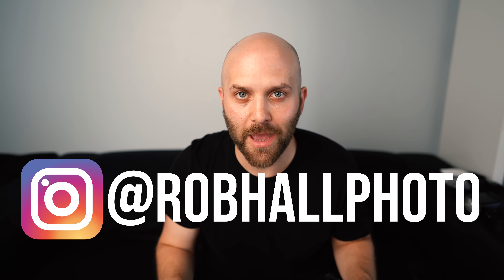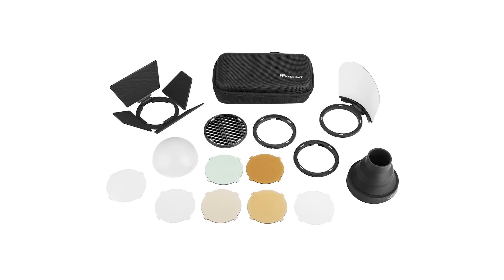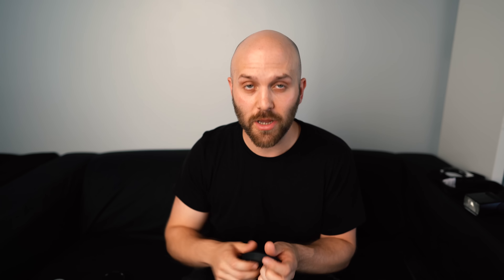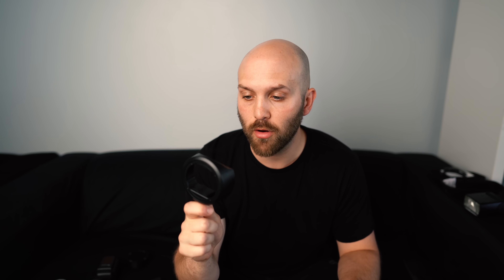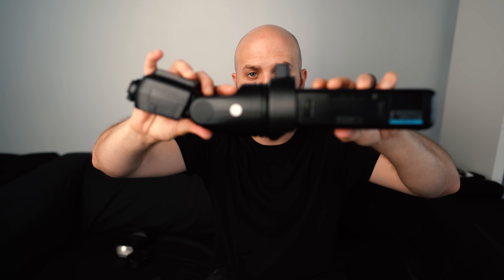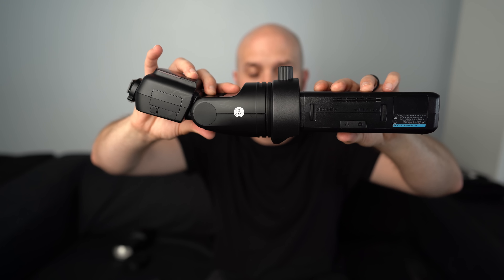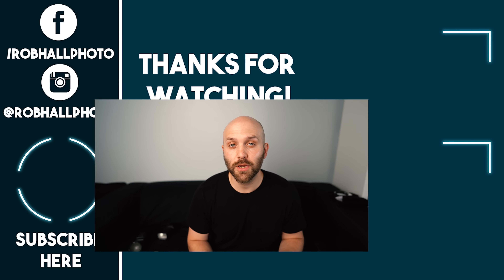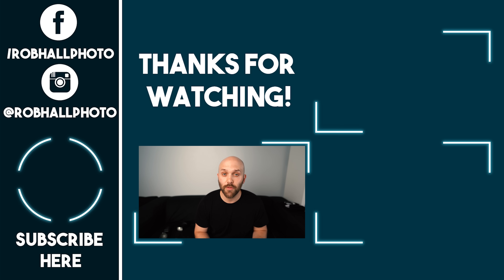The $7 Round Head Flash Godox S-R1 Review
The Godox S-R1 accessory allows for use of the AK-R1 accessory kit on the Godox AD200, V860II, V850II, TT685, TT600, or any typical speedlight.

Outfit the rectangular head of your Flashpoint Zoom/ Zoom Li-on speedlights with modifiers for round-head Flashpoint eVOLV 200 devices using the Flashpoint S-R1 Magnetic Adapter . This lightweight and durable adapter features an internal clamp to grab firmly onto the rectangular head of your Zoom flash on one end, and has a round platform for instantly snapping on magnetic modifiers (for eVOLV 200) on another end. The clamp also has rubber pads to ensure a good grip and to prevent any scratching on your speedlights. Additionally, this S-R1 adapter can work with select flashes from Canon, Nikon, Sony, and other brands.

Flashpoint S-R1 Round Head Features
Fits on Flashpoint Zoom/Zoom Li-on speedlights via an internal clamp
Allows mounting round head modifiers designed for Flashpoint eVOLV 200 lights
Requires additional mounting adapters for compatibility with Flashpoint Zoom Mini
Also compatible with select Canon, Nikon, Sony, and other flashes

The prodigious eVOLV200 R2 TTL flash does it once again!

If the Flashpoint eVOLV 200 Round Head was not exciting enough the Accessory Kit comes along and makes it even more outstanding! Every imaginable light attachment to control light spread, spill, drama, color tint, and mood. The round head features a magnetic ring accessory mount, allowing for simple installation of the myriad of modifiers: Barn Doors with 4 Flags, a Diffusion Dome, 30° Honeycomb Grid, Wide Angle Diffuser, 6 Hard Plastic Color Correction Gels, Filter/Gel Holders, Spot Light Snoot and requisite BounceScoop. This is an expert's Accessory kit for the eVOLV200 Round Head, to master the light for all eventualities, to be quickly mounted, and stacked as needed for limitless modification.

The eVOLV200 Round Head provides a more natural and pleasing diffused circular light, even flash pattern and much more graceful falloff than the standard Fresnel head, while boasting the convenience of a compact, self-contained head with an LED modeling lamp.

While magnetism isn't a new invention to flash accessories, this kit fits on the best. No other can match the dexterity and nimble ingenious adaptability of the Flashpoint eVOLV200. Put the Round Head and this Accessory Kit together, and you have a formula for light fascination.

Flashpoint H200R Features
A comprehensive collection of light modifiers for the eVOLV200 Round Head
Add drama, control, and selectivity
Modifiers stack magnetically for an endless combination of effects
Powerful rare earth element magnets firmly grasp
Filters constructed of durable hard plastic
An instantaneous solution for every imaginable situation
Stackable system for creative combinations